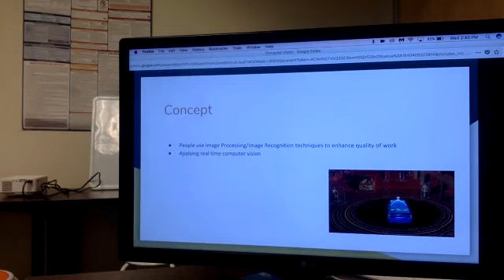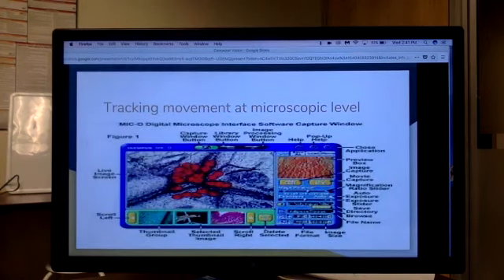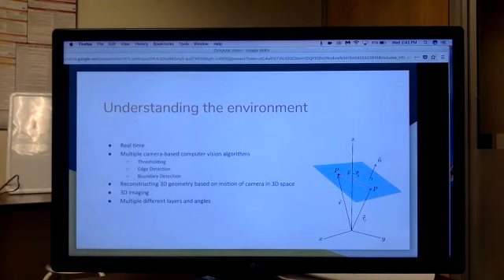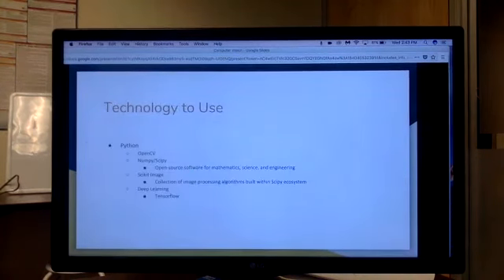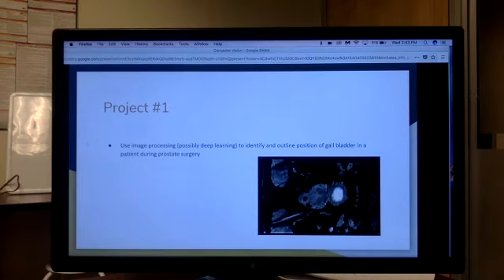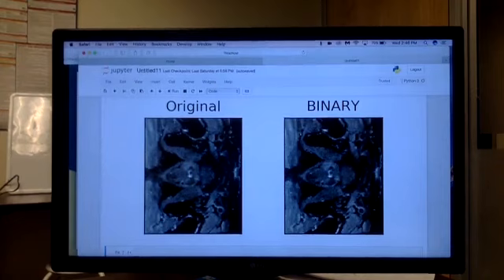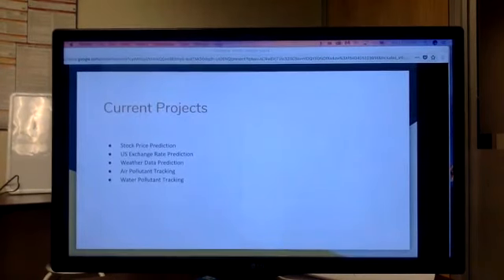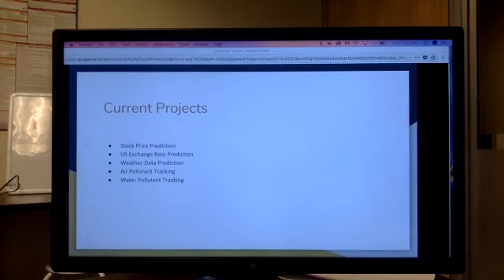sv4u prod video